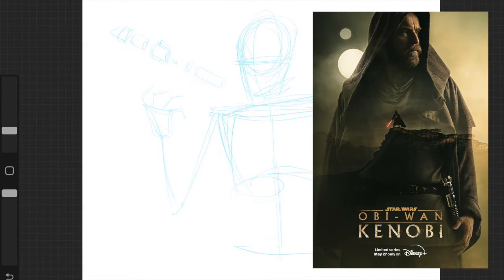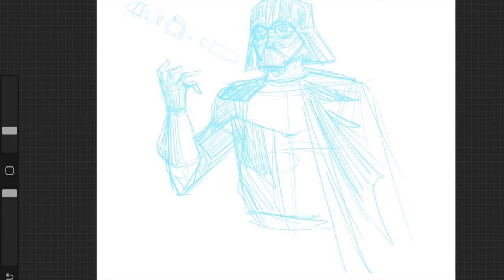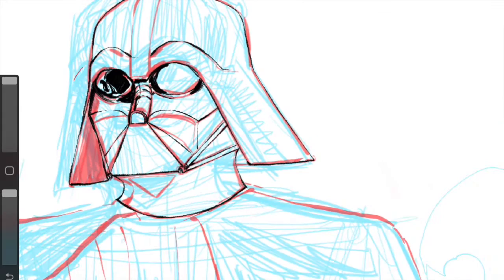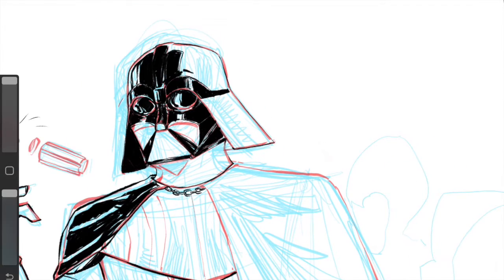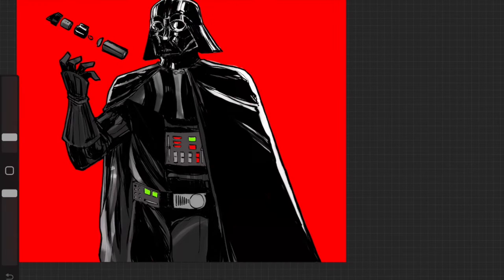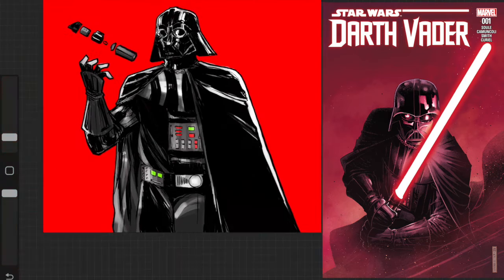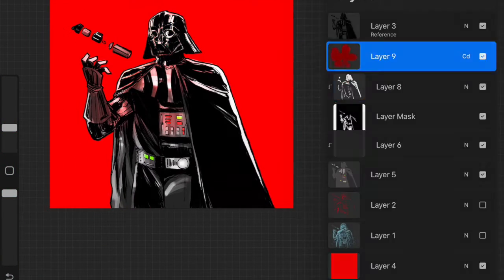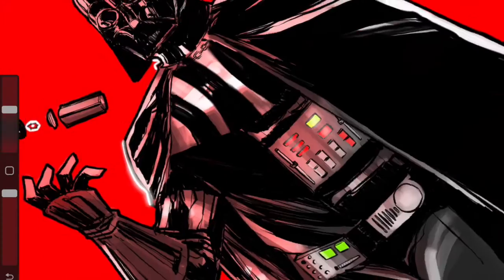ORIGIN OF DARTH VADERS LIGHTSABER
Did you ever wonder how Darth Vader created his first lightsaber? That's what were going to be going over in this weeks video.